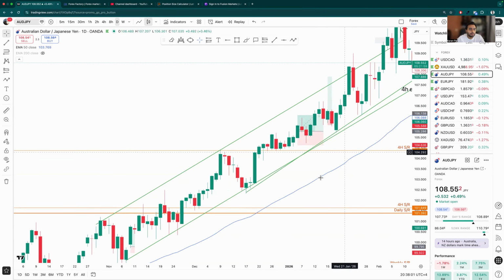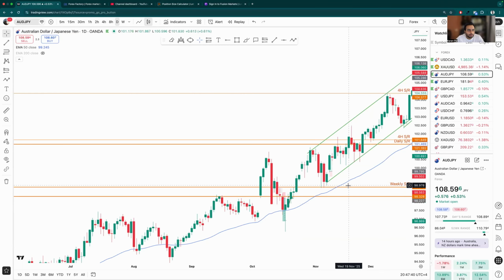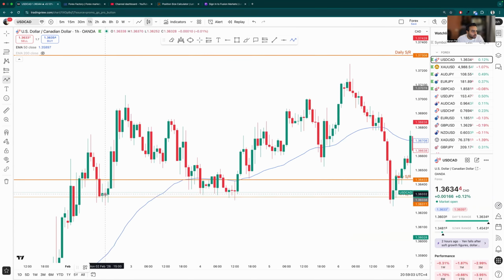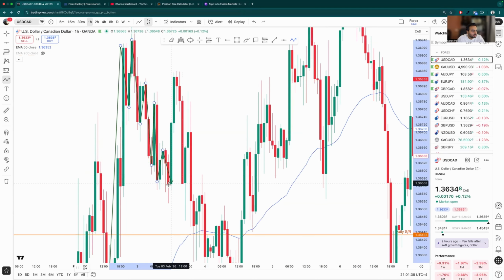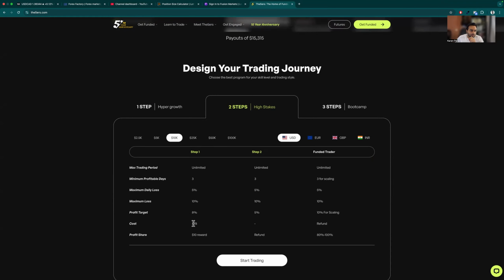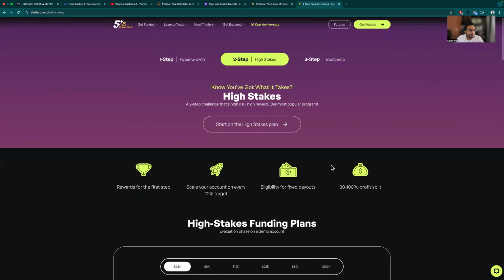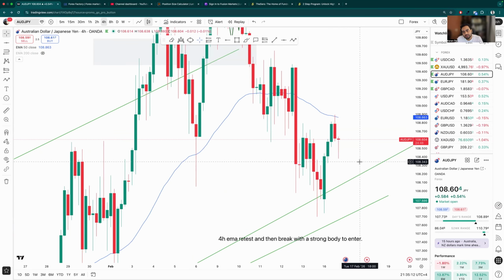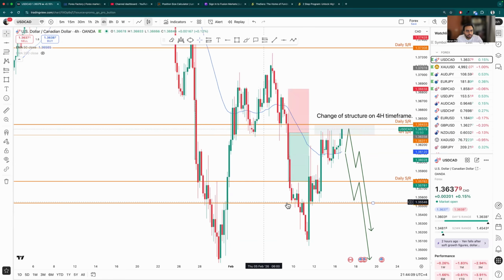Swing Trading - Survival Bootcamp Day 7 (Fixing Mistakes & The Smart Way to Approach Prop Firms)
This is Session 7 of the Survival Trading Bootcamp.

Today wasn’t about new concepts.
It was about fixing what’s already broken.

Because at this stage, the biggest danger isn’t lack of knowledge —
it’s overconfidence.

✅ Working Through Student Problems (Live Fixes)
We addressed:

Entry hesitation

Overtrading

Emotional exits

Forcing trendlines and levels

Ignoring higher timeframe bias

Sometimes traders don’t need more information.
They need correction.

✅ Why You Should NOT Jump Into Big Prop Firm Accounts Yet

We discussed:

Why scaling too fast destroys discipline

The psychological pressure of large evaluation accounts

Why beginners fail big challenges repeatedly

More capital doesn’t fix poor execution.

✅ The Smarter Approach: Small Accounts, Consistent Payouts

Instead of risking large prop accounts or personal broker capital, we talked about:

Starting small

Building payout history

Proving consistency first

Scaling only after emotional stability

If you can’t handle a small account calmly, you won’t handle a large one either.

Traders tempted to “go big” too early

Anyone considering buying large prop firm challenges

Traders stuck in a cycle of blowing accounts

This session might save you serious money.

📌 Important

This bootcamp is educational.
Trading involves risk.
There are no guarantees — only discipline and probabilities.

🚀 Moving Forward

From here, the focus shifts to:

Refining execution

Building consistency

Scaling intelligently

👉 Share this with a trader who is about to oversize their next account